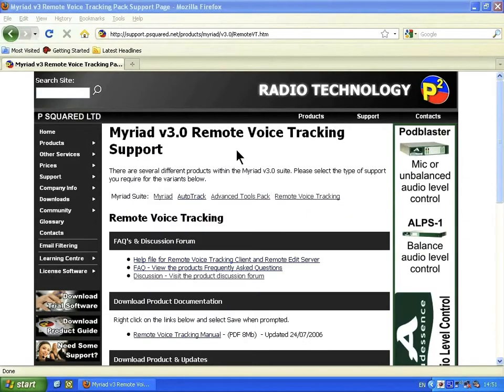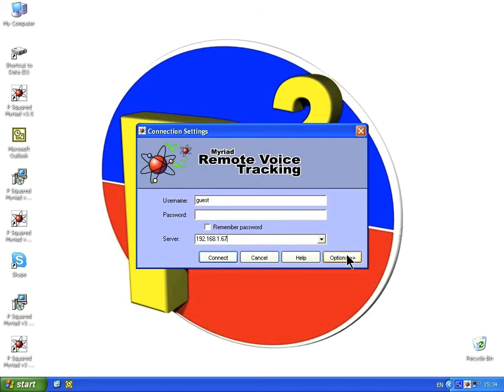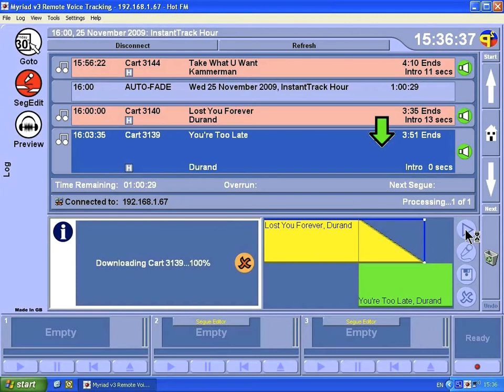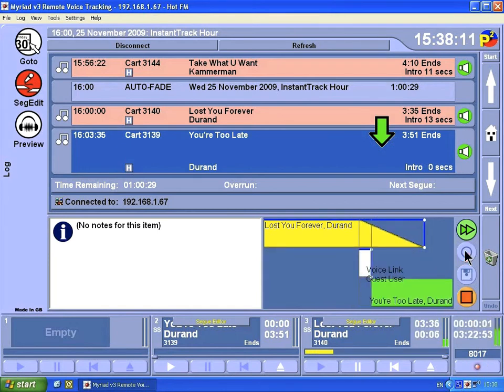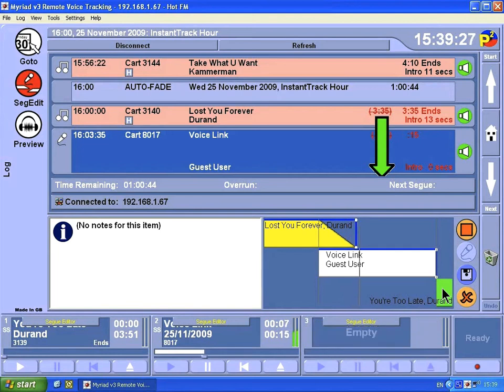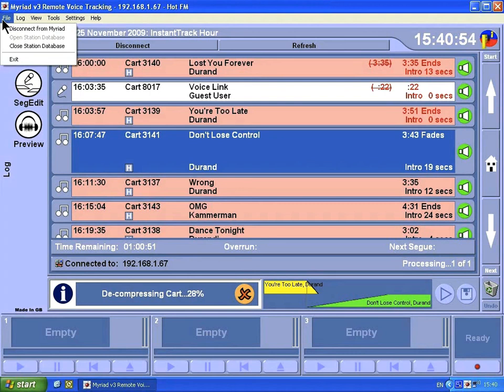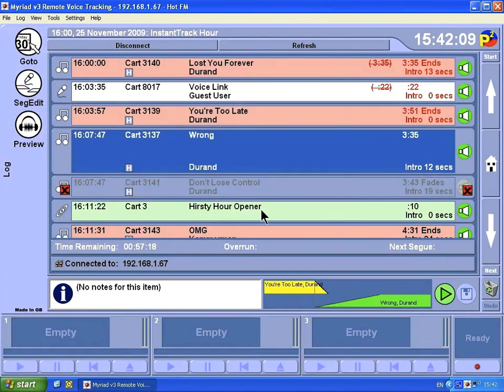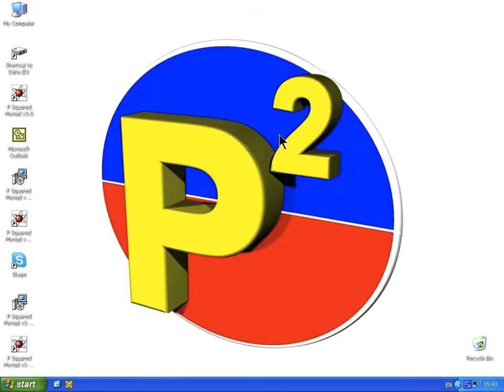Myriad v3 - Supporting Software Course - Remote Voice Tracking